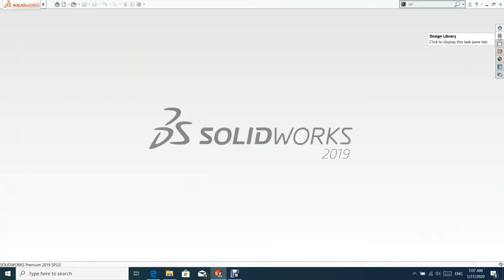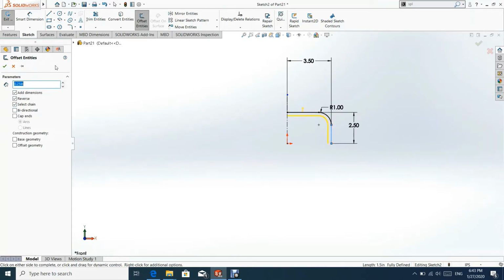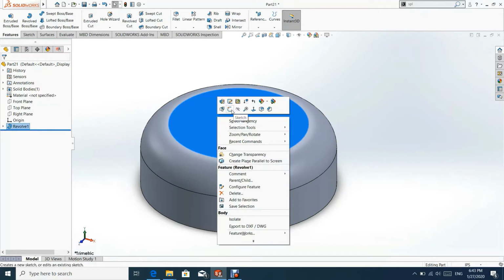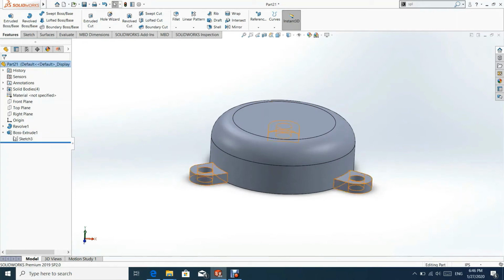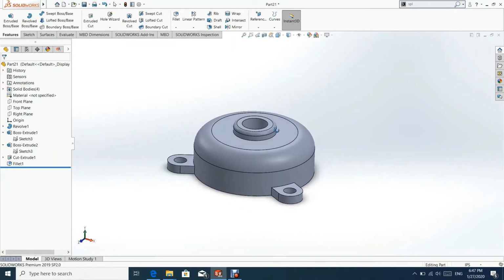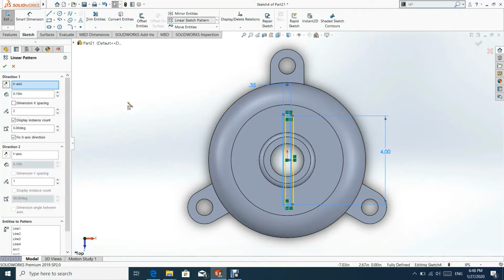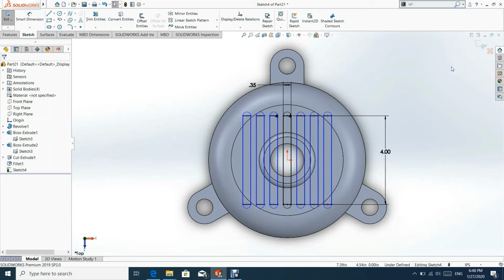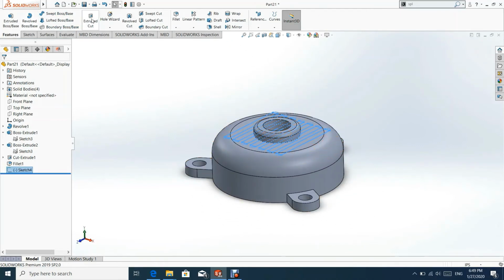Solidworks assembly tutorial #3 | Motor Blower | Part 5/5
In this tutorial video, assembly modelling of a Motor Blower assembly is demonstrated.

Links for cad modelling videos of assembly parts.